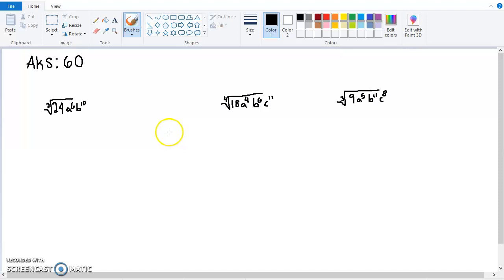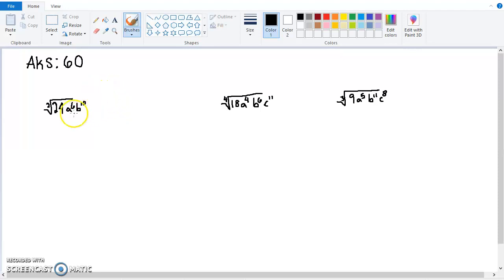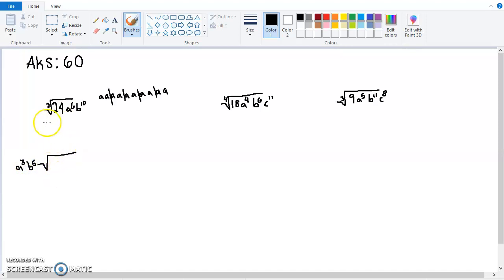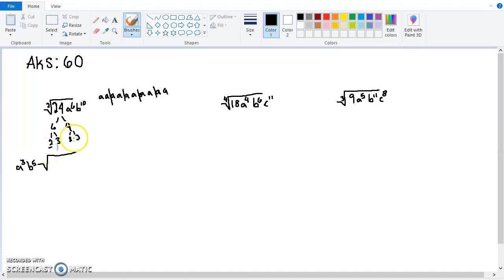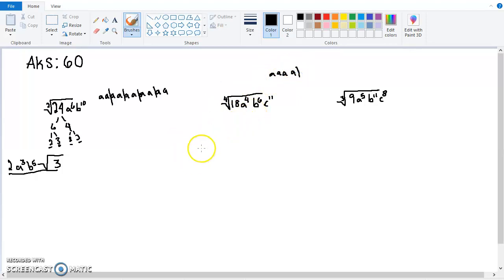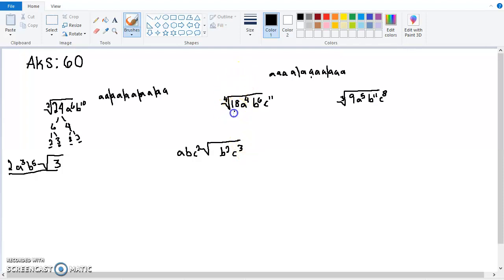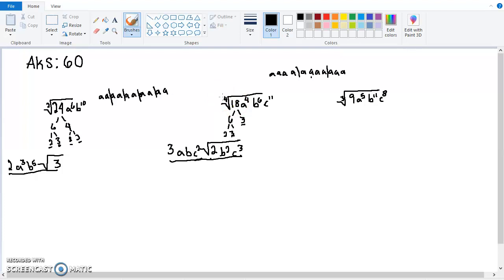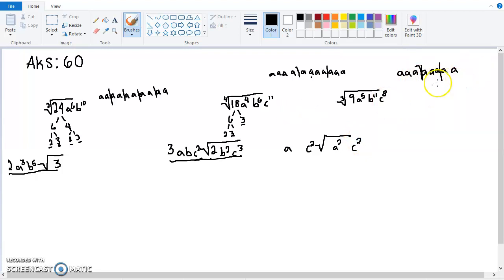AKS60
Algebra 2 AKS60